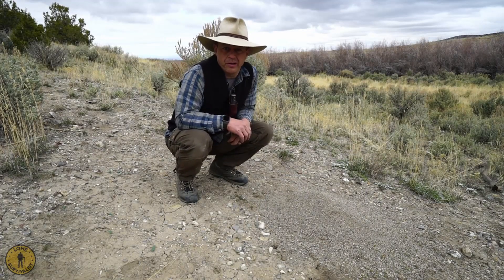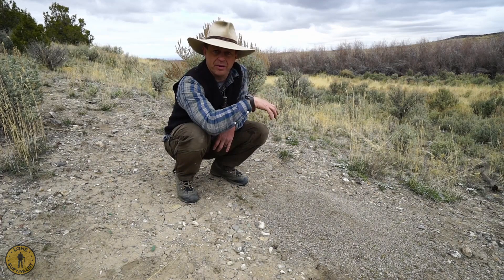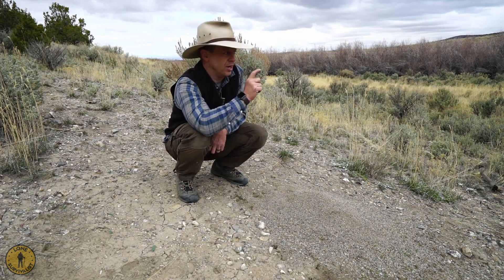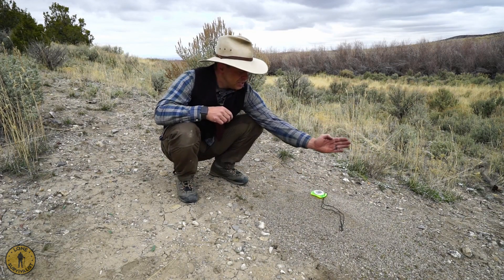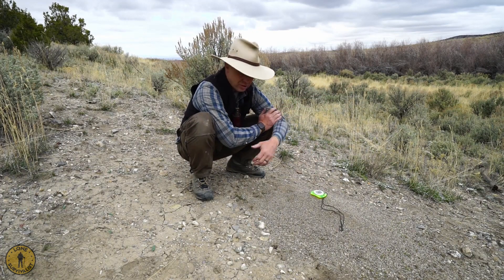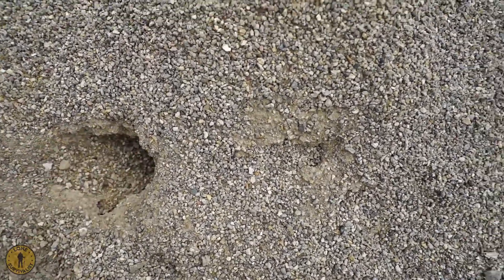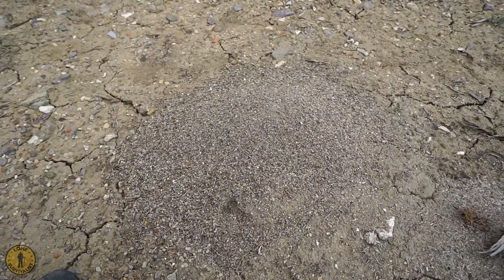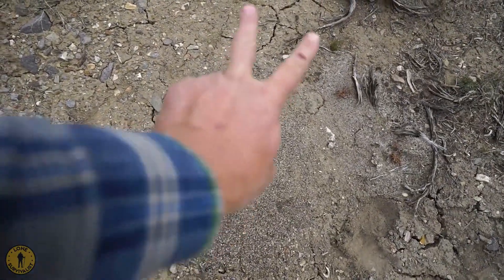🧭 Think you need a compass? Not if you have ants. (ADVANCED survival technique.) 🌲TTW Episode 30 🌲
🌵 You may not have a compass. But you may have an anthill. Find North the most primitive way you've ever seen.

🌵Real-world survival is NOT primitive...and it's not an ex-Special Ops operator decked out in $10k worth of top-of-the-line gear. It's a guy, maybe a bug out bag in the trunk, trying to survive a variety of conditions.

🌵Tame the wild. Don't let it tame you.

Lone Survivalist
If Not Now, Then When?